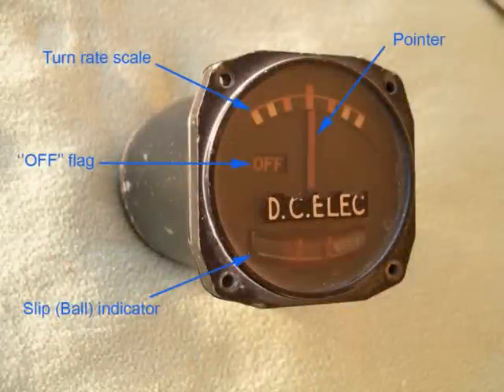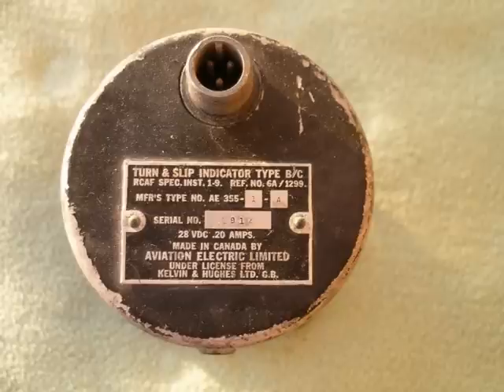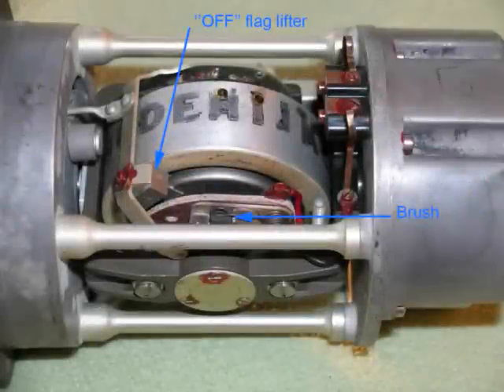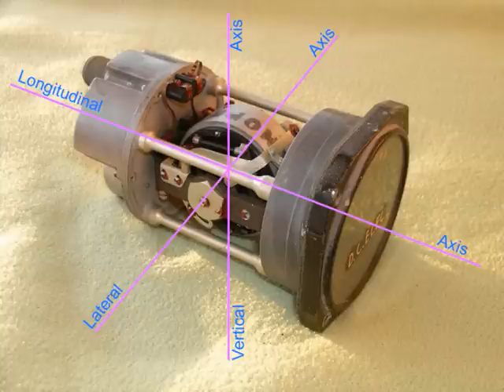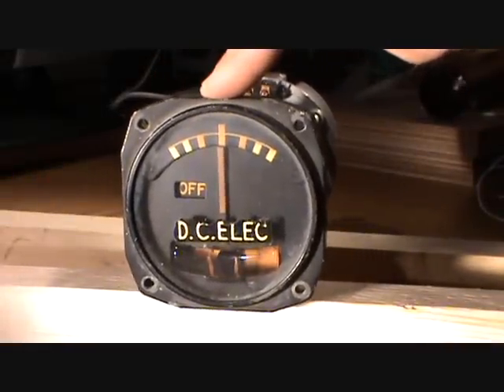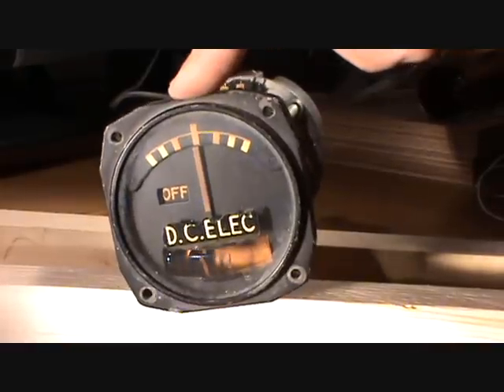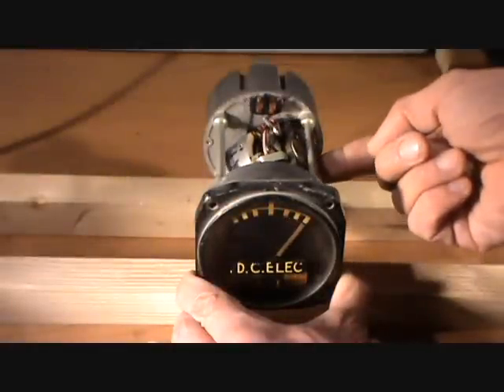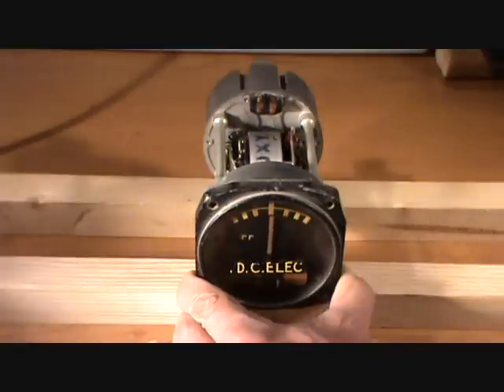How Gyroscopic Turn & Slip Indicator Works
This is an improved version of previous Video of the same subject seen in my channel.
The operation of the indicator is described in simple words so everyone can understand the operation of the indicator itself and the operation of Rate Gyros as well.